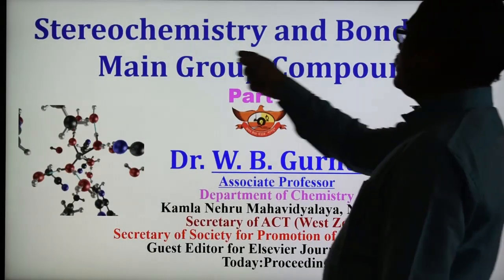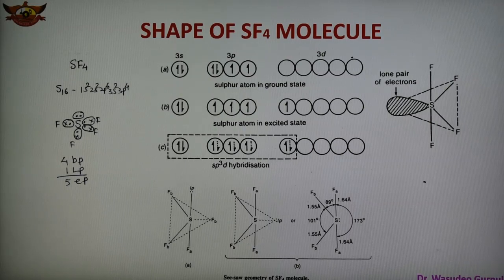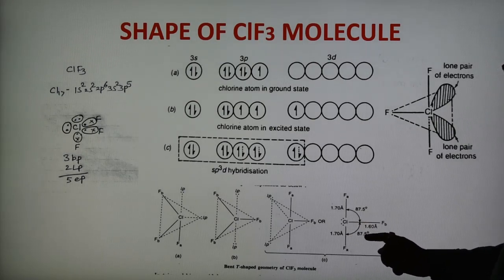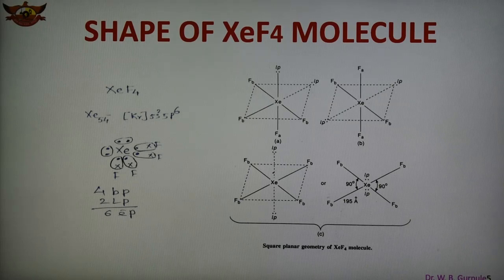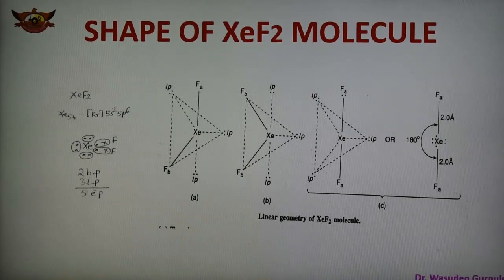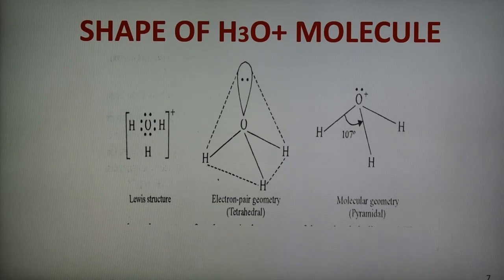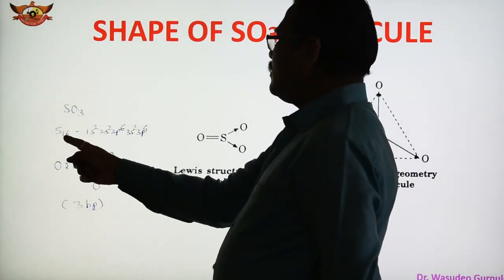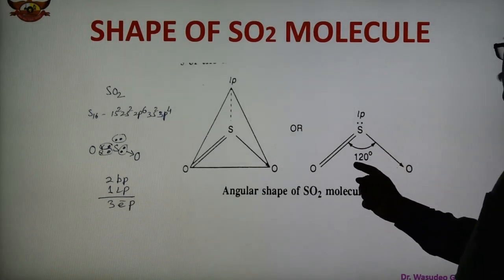Inorganic Chemistry Lecture 141 Stereochemistry and Bonding in Main Group Compound: Part-3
Geometry of SF4, ClF3, XeF2, XeF4, SO3, SO2, SO3+ and ICl2- Molecules.